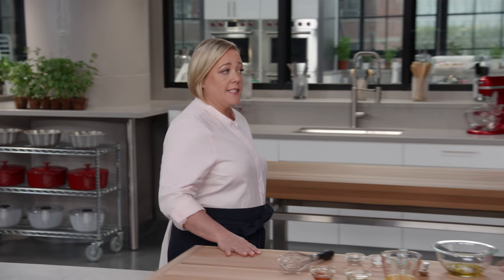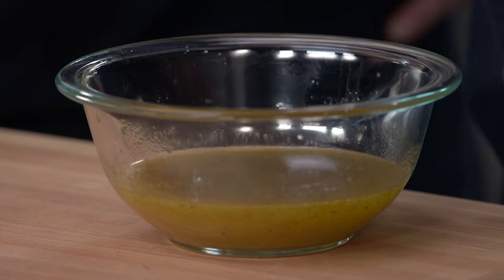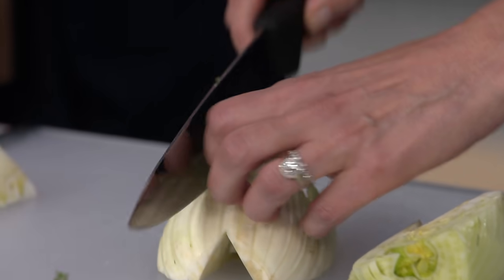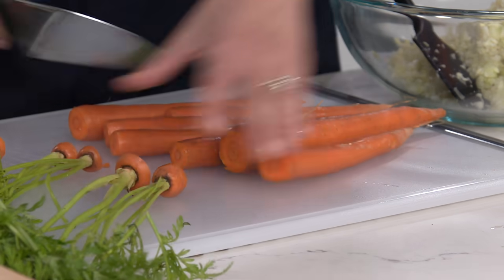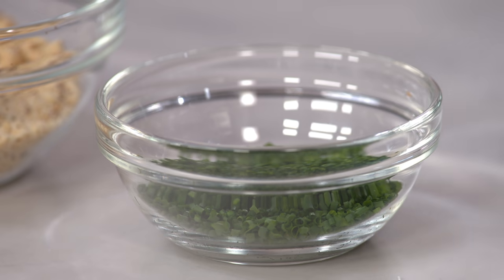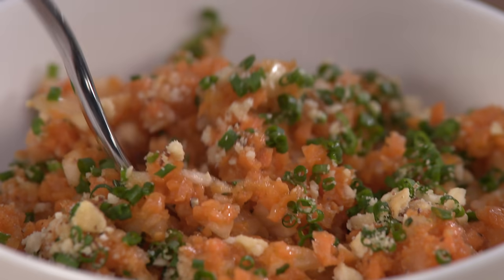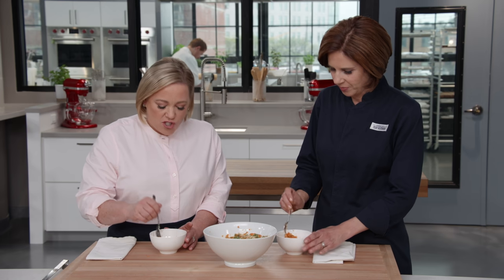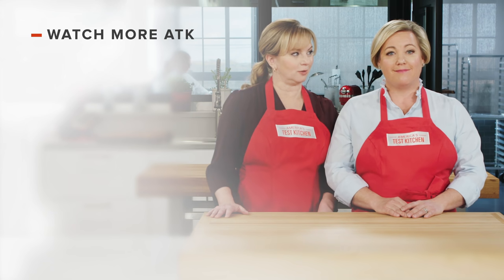How to Make Chopped Carrot Salad with Fennel, Orange, and Hazelnuts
Test cook Becky Hays makes host Julia Collin Davison an easy Chopped Carrot Salad with Fennel, Orange, and Hazelnuts.